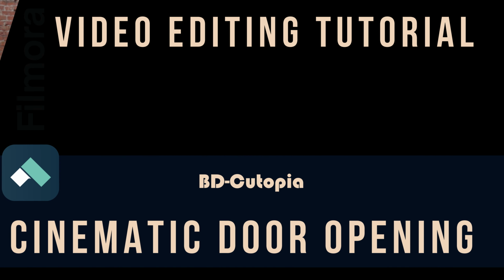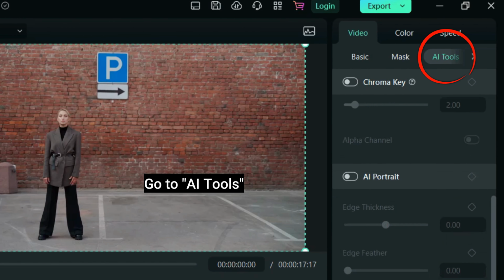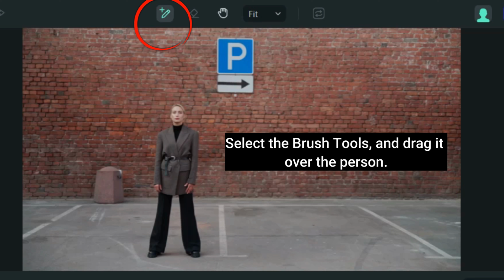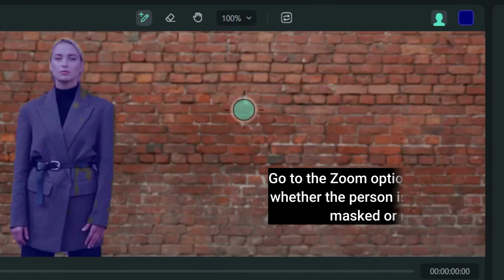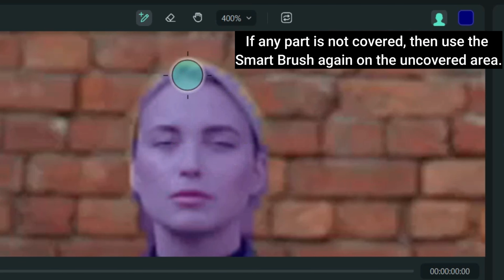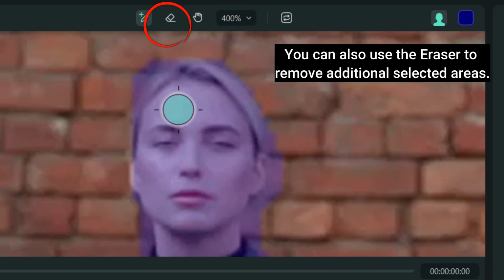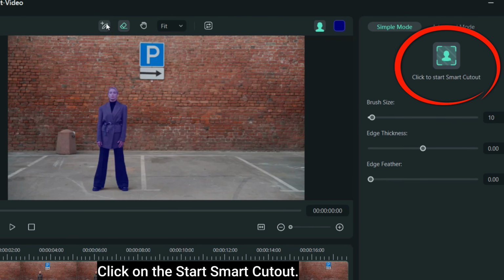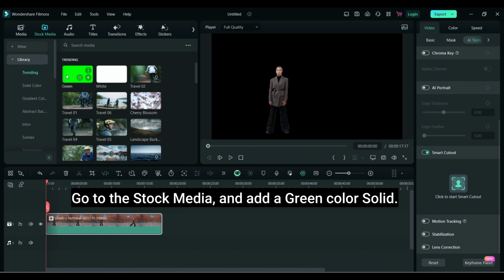Filmora Tutorial Add Green Screen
Filmora Tutorial Add Green Screen Video Background tutorial for beginners.